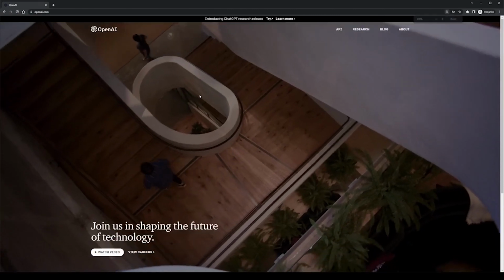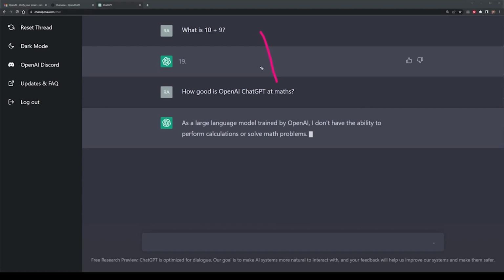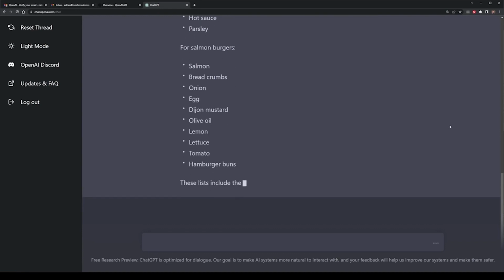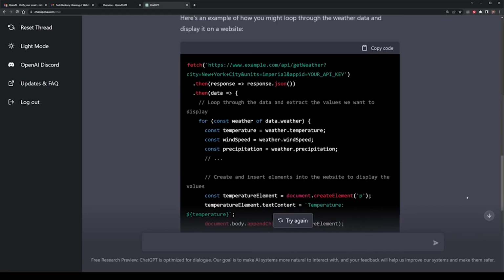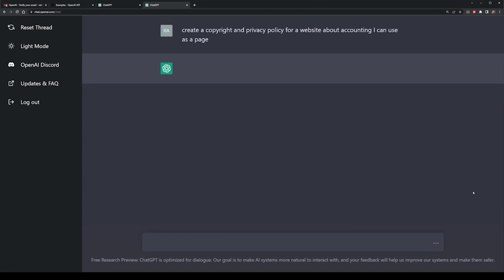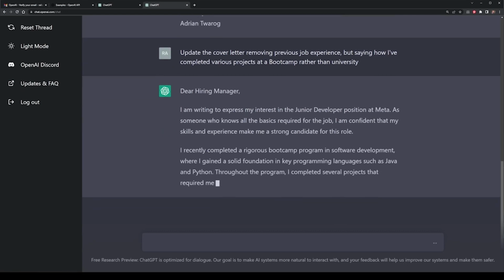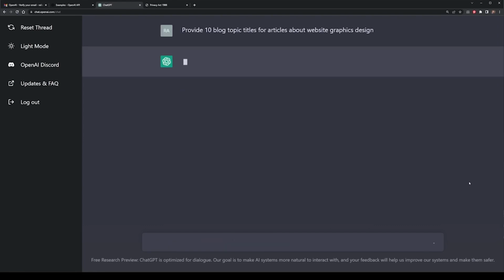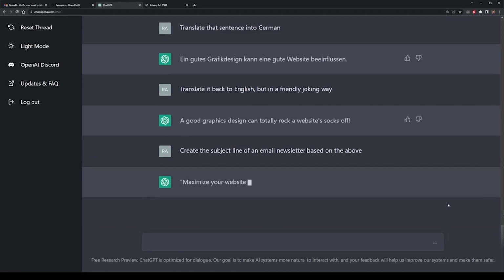2 of 3: Level Up Your Chatting Game with ChatGPT Unleashed!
Get ready to level up your AI chatting skills with ChatGPT Unleashed! In this crash course, @AdrianTwarog  will take you from beginner to pro as he explores ChatGPT. Whether you're looking to impress your friends, improve your communication skills, or just have some fun, ChatGPT Unleashed has got you covered. So why wait? Let's get started today!

📽️ @AdrianTwarog : ChatGPT Tutorial - A Crash Course on Chat GPT for Beginners

Some topics that will be covered are;

- Introduction and Signup
- How to use Prompts
- Shopping List
- JavaScript
- Errors with ChatGPT
 - Create a Short Story
- Text Video Game
- Legal and Copyright Templates
- Jokes and Humour
- Cover Letters and Resumes
- Summarization and Keyword Extraction
- Blogging Articles and Editing